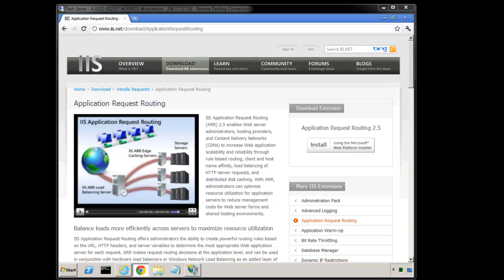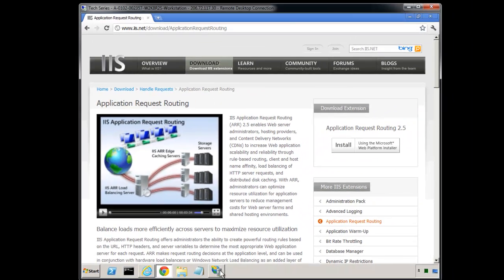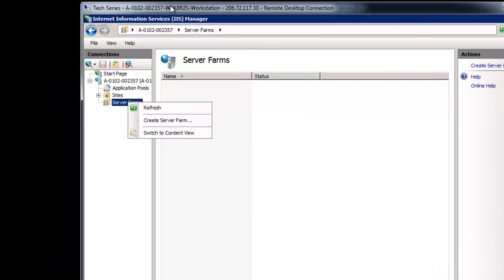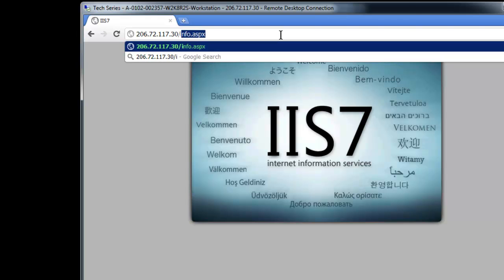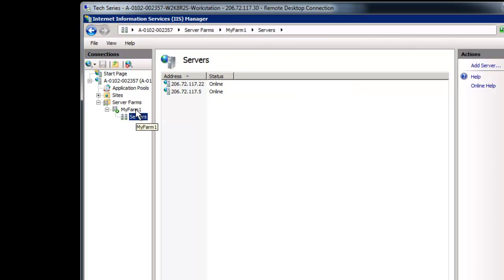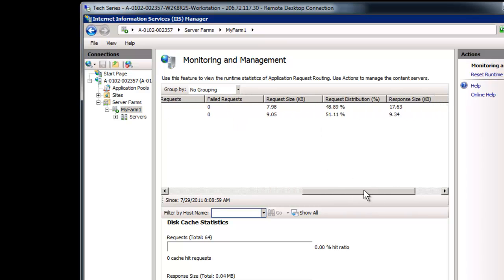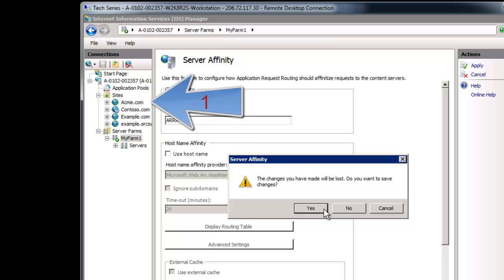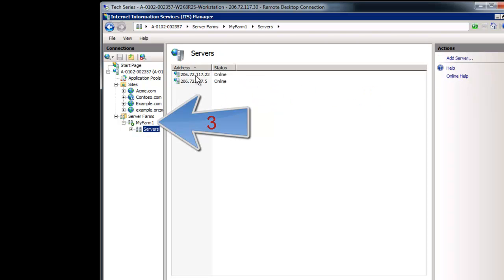Introduction to Application Request Routing-Week 31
This week we start looking at Application Request Routing to understand what
it is and to setup a basic server farm.